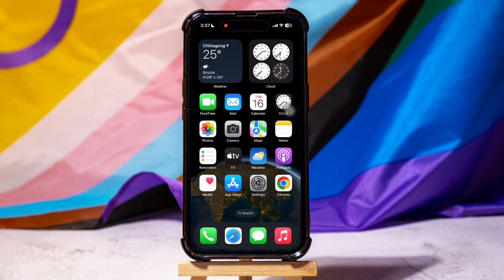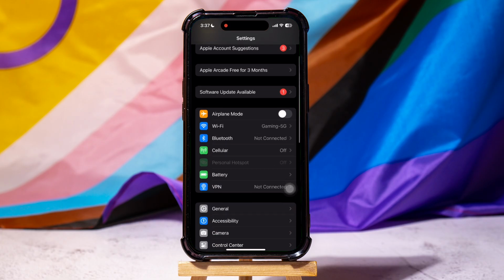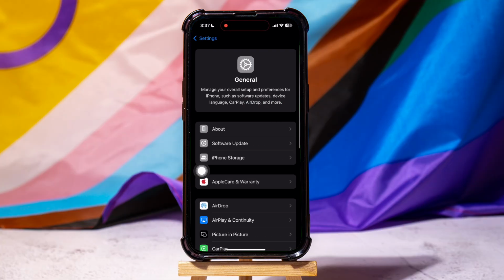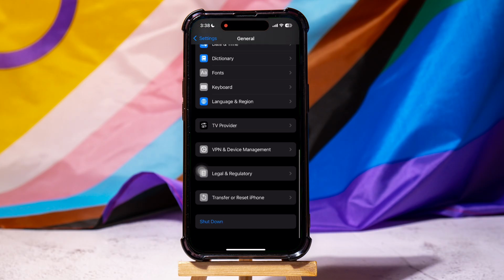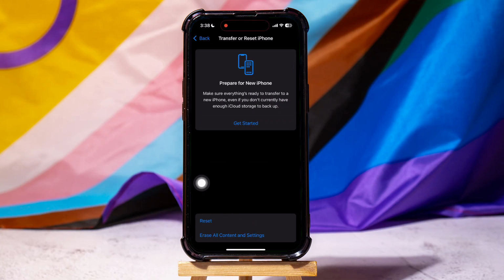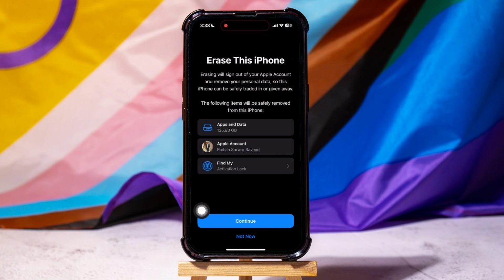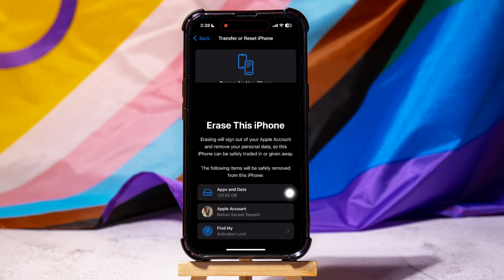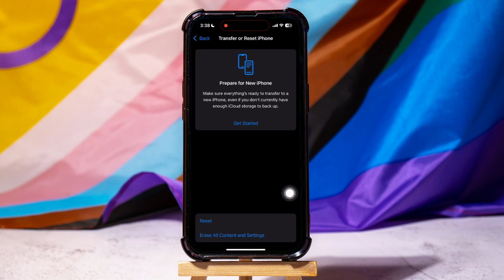How To Delete All History On iPhone 2026 (Step-By-Step Tutorial)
Today I'll walk you through how to delete all history on iPhone, covering everything from Safari browsing history to search history and app usage data. You'll learn the step-by-step process to clear your browser history, remove Siri suggestions, delete keyboard predictions, and wipe other stored data that accumulates over time on your device. We'll go through each section of your iPhone settings so you can thoroughly clean up your digital footprint and free up storage space. This tutorial covers multiple types of history including web browsing, location history, and call logs, giving you complete control over what information stays on your phone. Whether you're looking to protect your privacy, prepare your phone for sale, or simply start fresh, this guide will help you remove all traces of your activity from your iPhone.